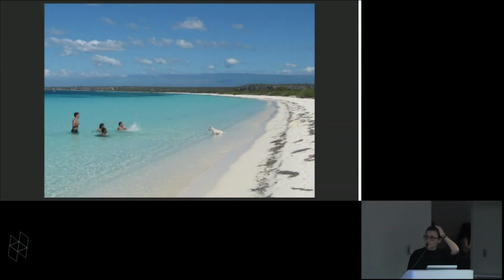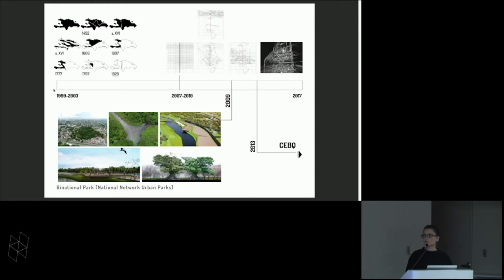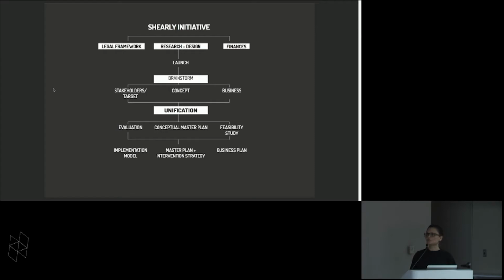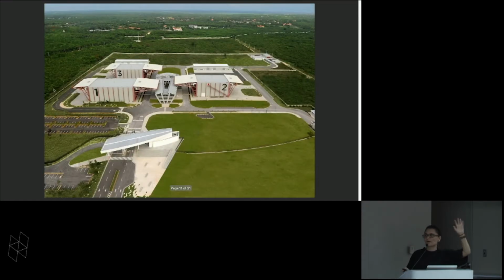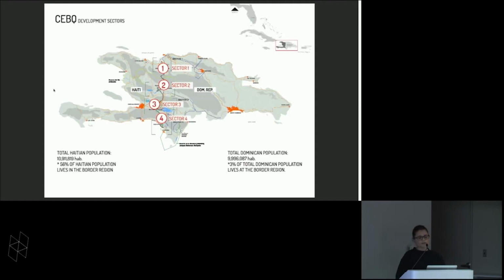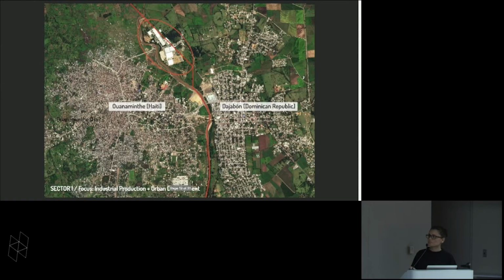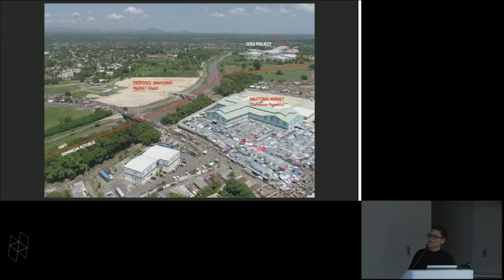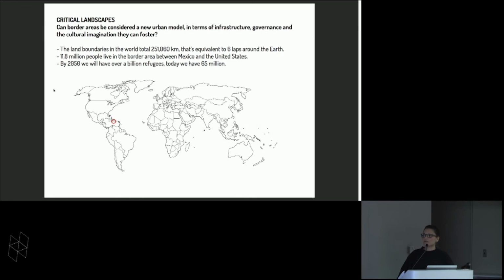Meet the 2018 Loeb Fellows: Shaney Peña-Gómez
As the regional planning coordinator for the Quisqueya Binational Economic Council, Shaney Peña-Gómez coordinates the large-scale economic and urban development of the border region between Haiti and the Dominican Republic. This binational endeavor stemmed out of Shearly Initiative-an urban office that develops innovative strategies for land stewardship in the Dominican Republic and the region-where Peña-Gómez is manager of the Planning Unit. This office has been committed in a wide range of projects from designing public spaces for the city and promoting the film industry to executing a set of interventions in the historical district of Santo Domingo.

Peña-Gómez is interested in projects where she partners with the public and private sectors and academic institutions. Within this framework, she developed the Green Santo Domingo Plan, sustainability ordinances for the capital city, and the National Network of Ecological Parks, promoting land use conservation and parks creation. As part of this network, she designed a binational park between Haiti and the Dominican Republic and coedited a book tackling the issue of green infrastructure development.

Peña-Gómez lives and works from Santo Domingo, the largest city of the Caribbean Archipelago, where she conducts her professional practice as well as regional collaborations and academic appointments. Her Loeb year is aimed at advancing knowledge regarding binational border regions as possible new urban models and the intersection between green infrastructure financing, open space creation, and new city densities.